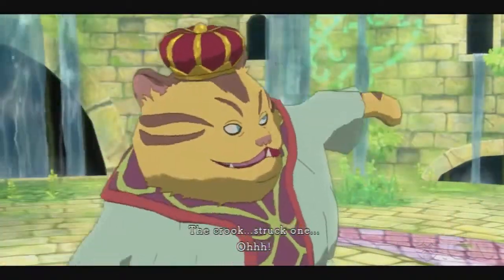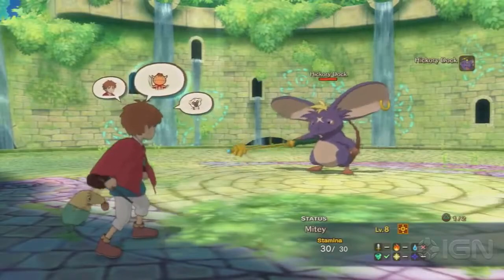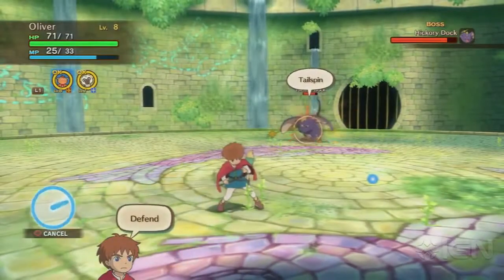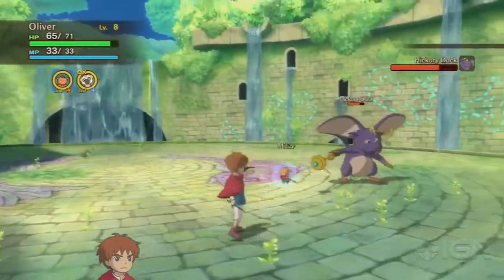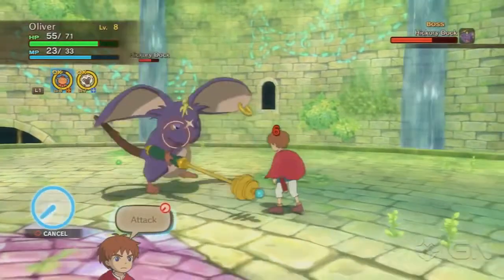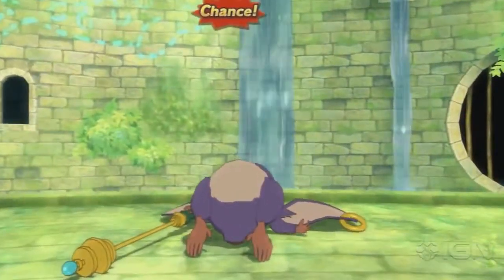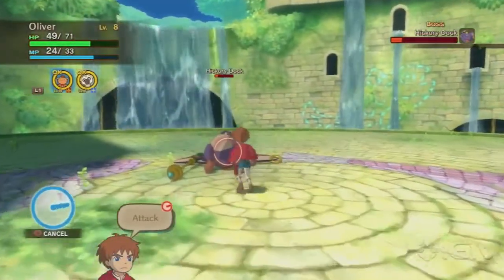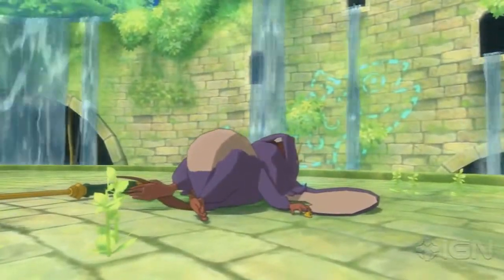Ni No Kuni Boss Battle Strategy Hickory Dock